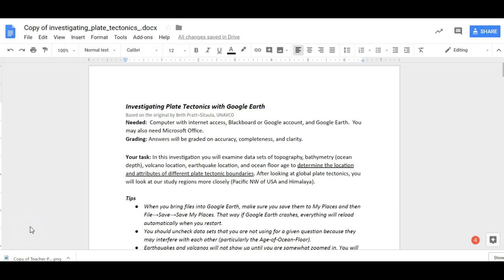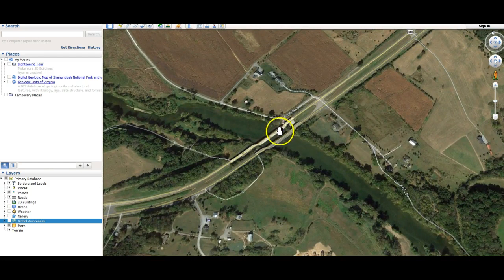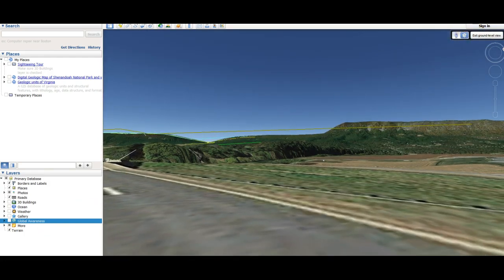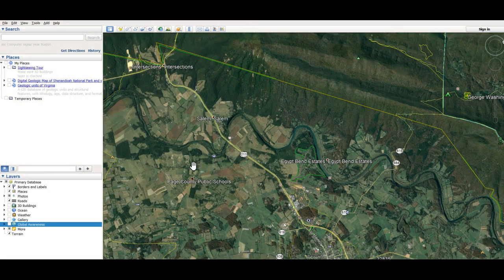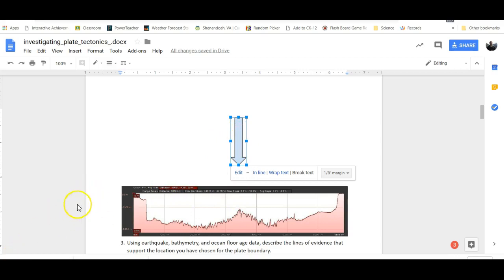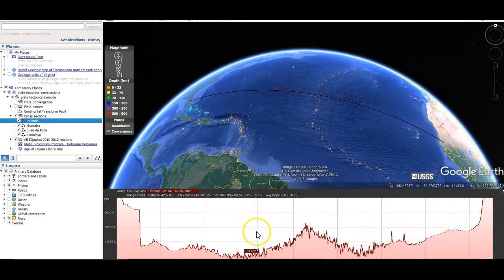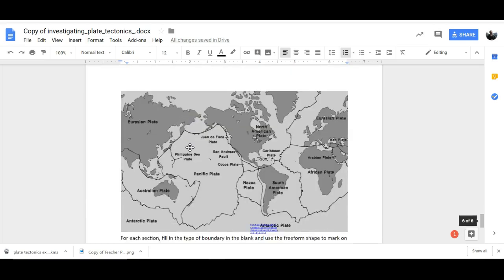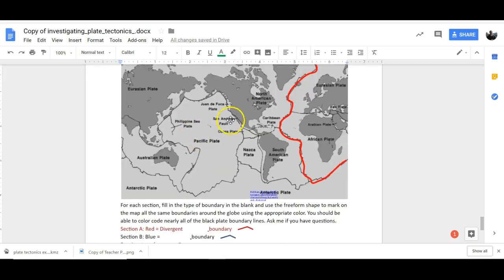Plate Tectonics Lab Help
A video walkthrough guide to completing the lab Investigating Plate Tectonics with Google Earth for LFCC Geology 105